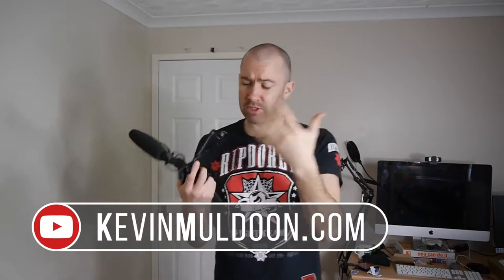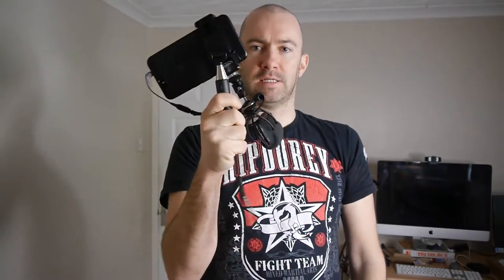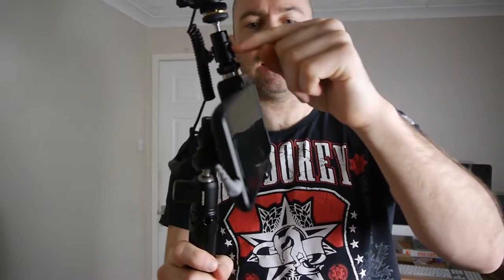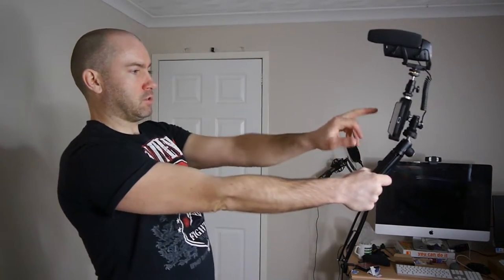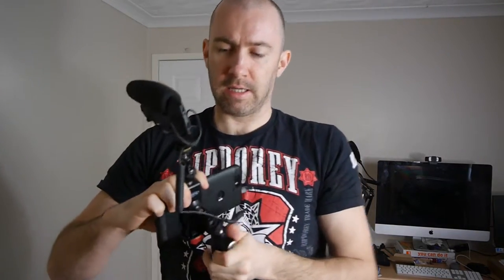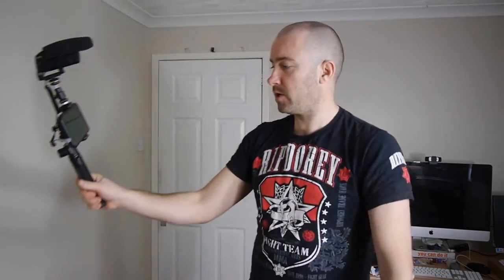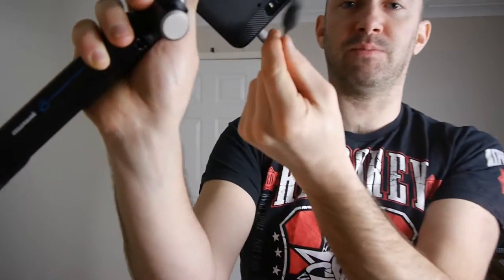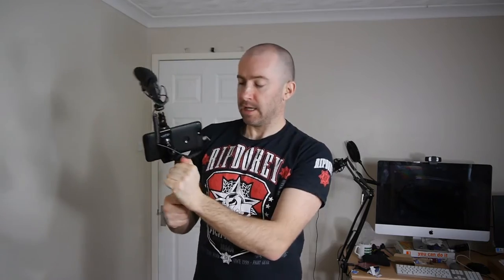A Cheap and Effective Smartphone Vlogging Rig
A cheap vlogging setup for your smartphone that won't break the bank.

This is a follow up to my previous video about smartphone vlogging. I encourage you to watch that video first before watching this one as it will give you a better idea of the components I used to create the rig.

The rig uses the following parts:

1. Shure VP83 Lenshopper Microphone - $200

You can use any 3.5mm microphone you wish. 3.5mm microphones are available from as low as $10. I switch between the shure VP83 and my Rode Video Micro.

Amazon UK
Amazon USA

View my unboxing of the Shure VP83 and quick audio test of the microphone

Amazon UK
Amazon USA

2. 360 Mini Swivel Ball Head 1/4" Screw x 2 - $1.50 each

One ball head attaches the microphone to the mobile phone holder via a 1/4 to 1/4 screw adapter. The other goes to the back of the mobile phone holder and connects to the tripod.

3. 1/4" Male to 1/4" Male Camera Screw Adapter - $0.68

Connects the top ball head to the smartphone holder.

4. Smartphone holder with two tripod threads - $0.93

5.  Cullmann Magnesit Copter CB2.7 with ball head CROSS CB2.7 - Around £25 / $30

You can use any tripod you wish. I like this one because it's strong and the ballhead is good. I can hold it straight and then sit the rig down whenever I want.

Kevin